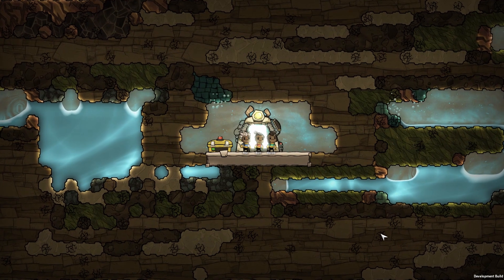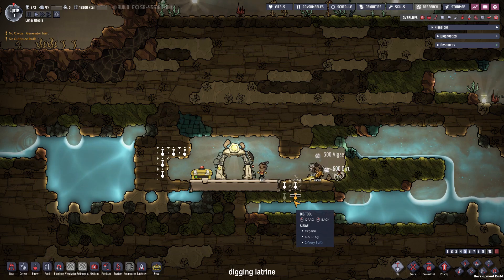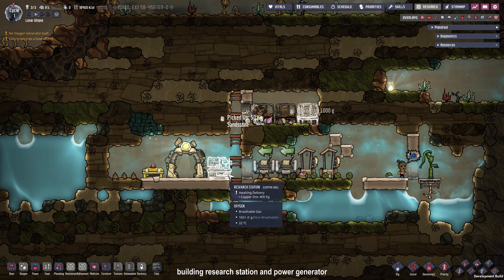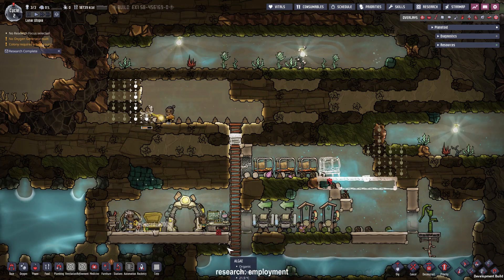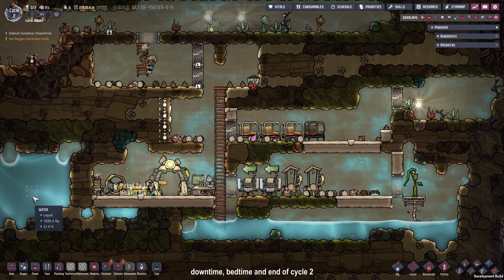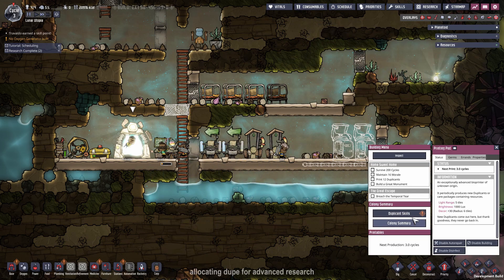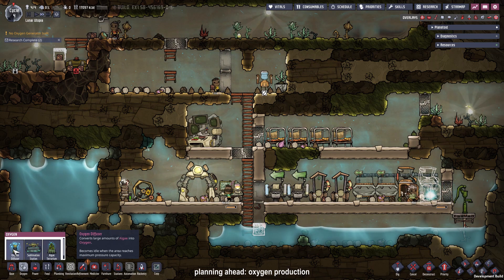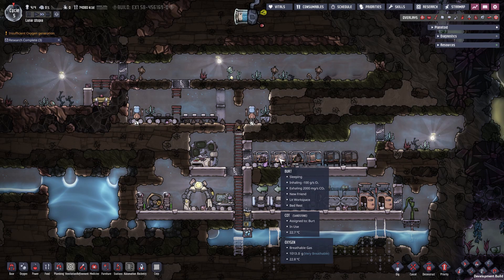A Slow Grind for Moral - Oxygen Not Included Let's Play: Part 1 Cycle 1-4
Hello to all you wonderful people.
This is my first video of horizontal alignment and my first time using a microphone.
I would appreciate some suggestions for improvement concerning the way I present the content, the pace of the video or the overall style and quality.
I really hope you can gain some value out of this video, may it be knowledge or entertainment.

If not: I will still produce more short videos. :)

Chapters:
0:00 Intro
0:24 Choosing Duplicant
0:44 Preparations before starting
1:58 Cycle 1
6:26 Recap Cycle1
6:39 Cycle 2
9:03 Recap Cycle 2
09:17 Cycle 3
12:14 Recap Cycle 3
12:37 Cycle 4
14:58 Recap Cycle 4
15:37 You made it to the End!

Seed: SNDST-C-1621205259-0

Time needed: a couple of days..